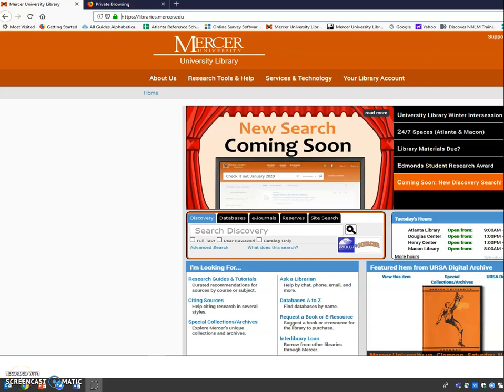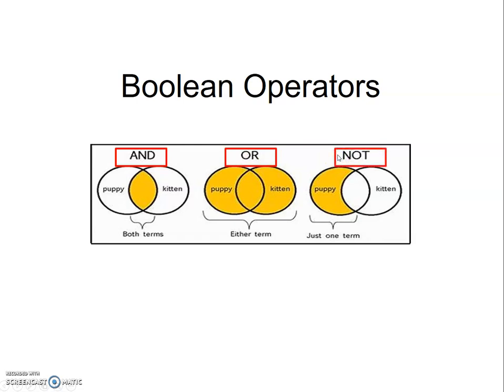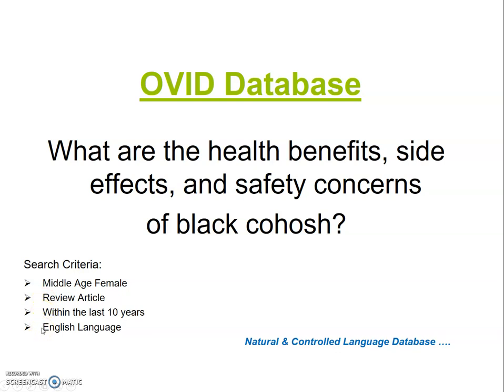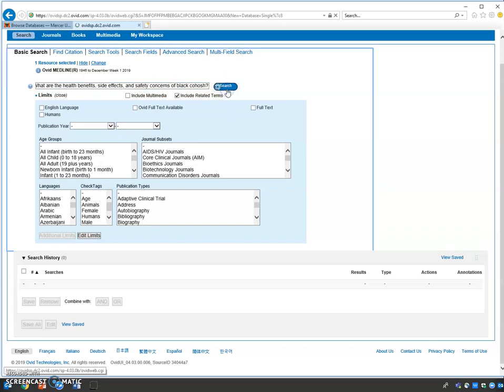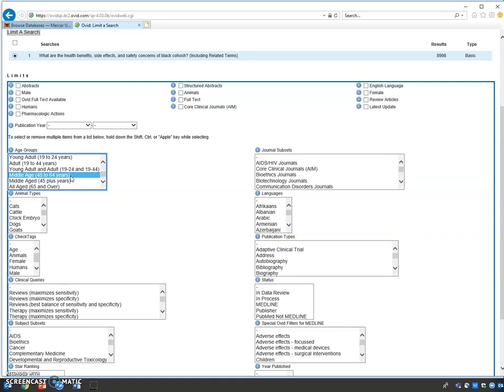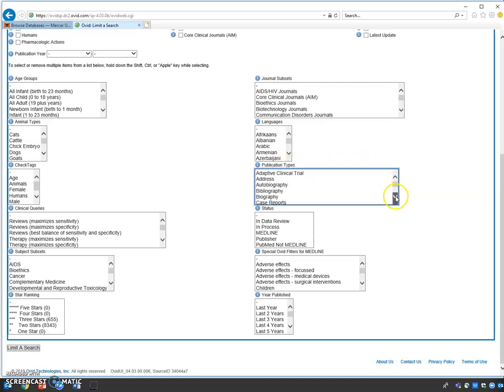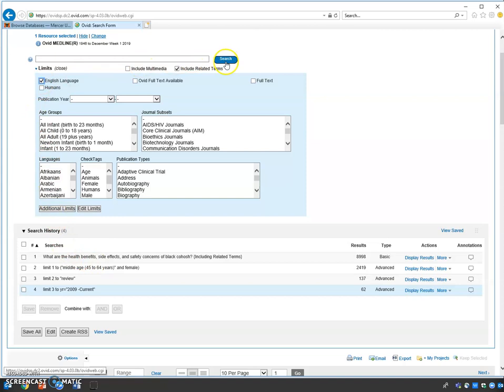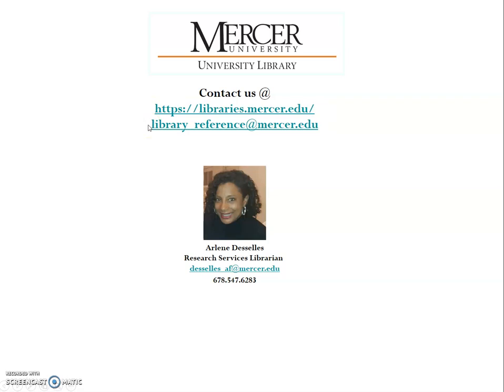How to Search the OVID Database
This quick video demonstrates how to search the OVID database.